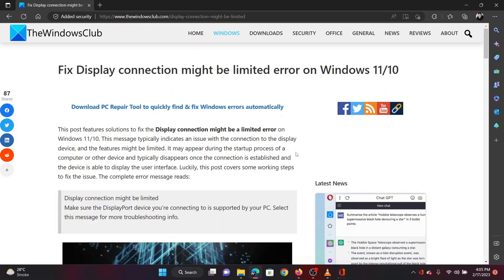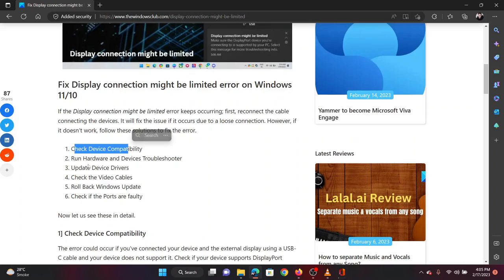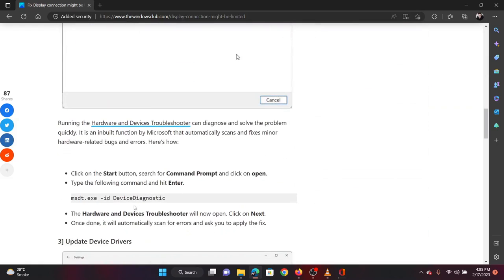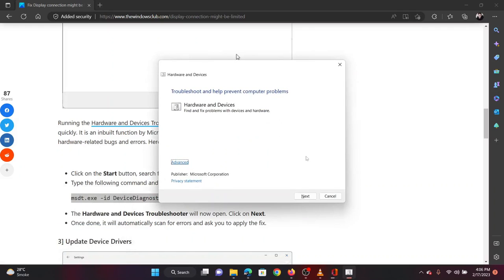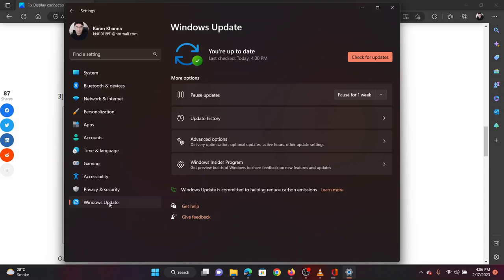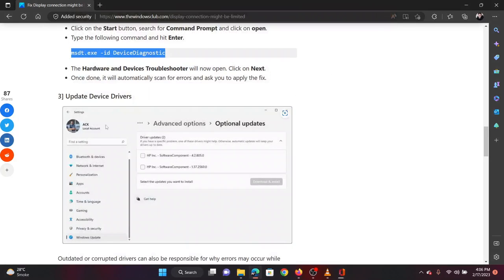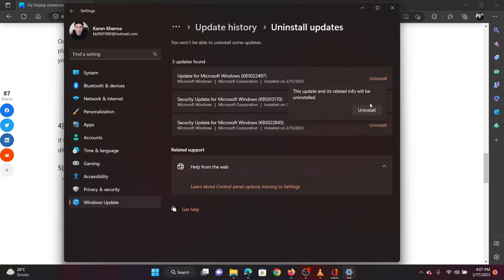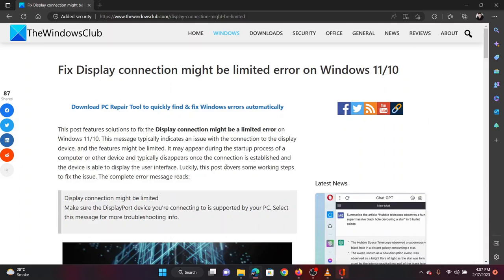Fix Display connection might be limited error on Windows 11/10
This tutorial features solutions to fix the Display connection might be a limited error on Windows 11/10. This message typically indicates an issue with the connection to the display device, and the features might be limited. It may appear during the startup process of a computer or other device and typically disappears once the connection is established and the device is able to display the user interface.

Here are a few fixes and suggestions:

1] Check Device Compatibility

2] Run Hardware and Devices Troubleshooter

3] Update Device Drivers

4] Check the Video Cables

5] Roll Back Windows Update

6] Check if the Ports are faulty

Timecodes:
0:00 Intro
0:31 Hardware level troubleshooting
0:41 Run Hardware and Devices troubleshooter
1:14 Update Device drivers
1:48 Uninstall recently installed Windows updates